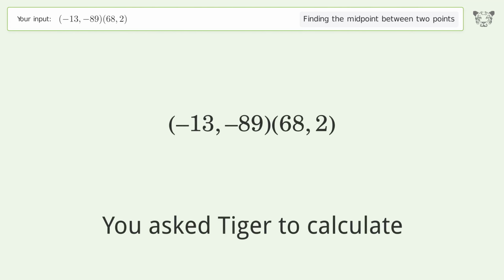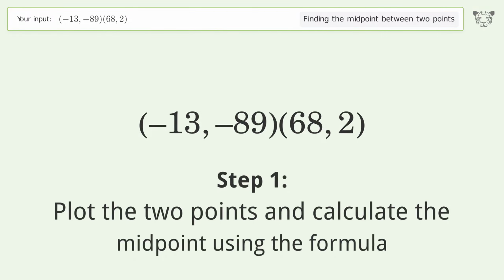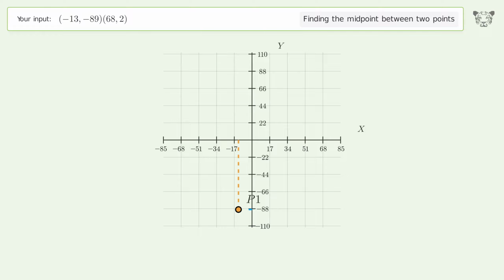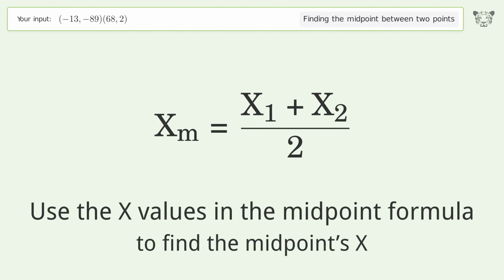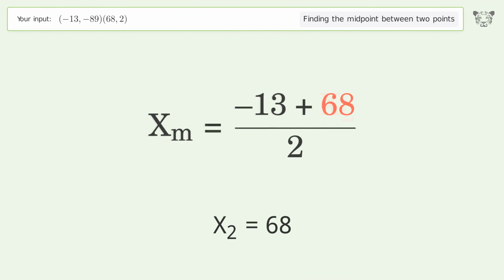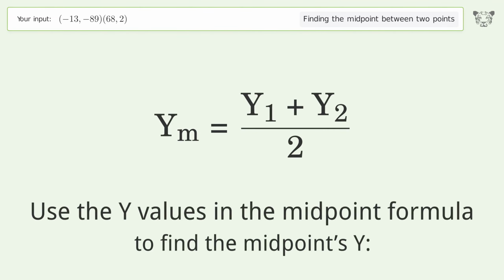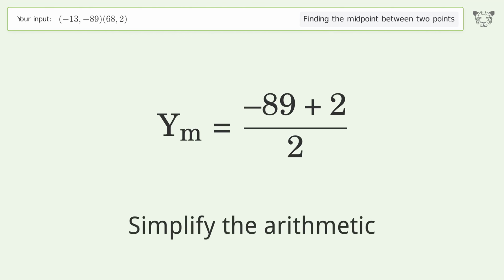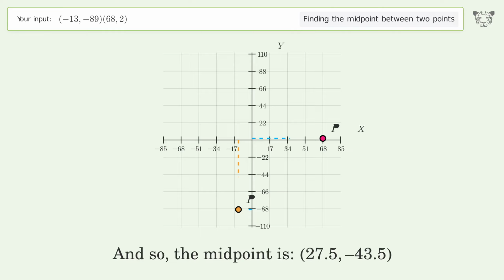Find the midpoint between two points p1 (-13,-89) and p2 (68,2): Step-by-Step Video Solution